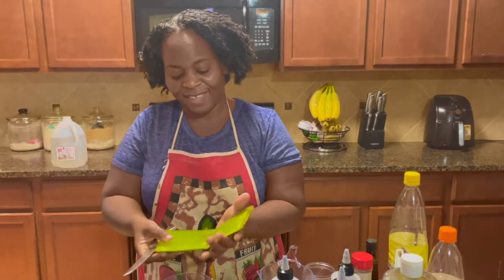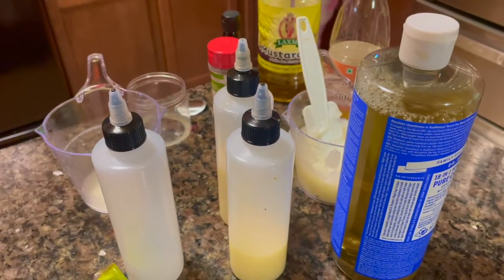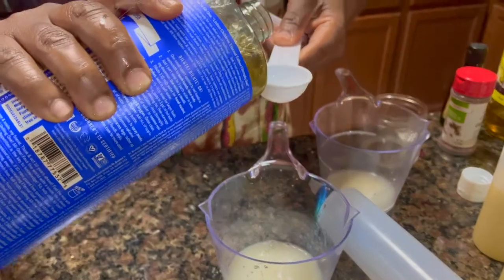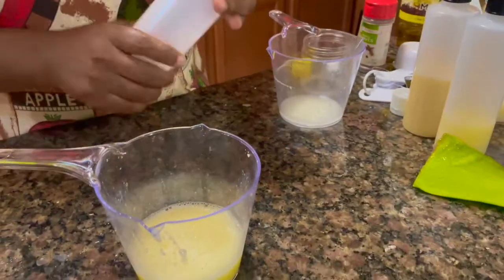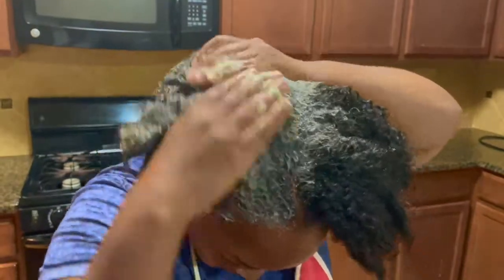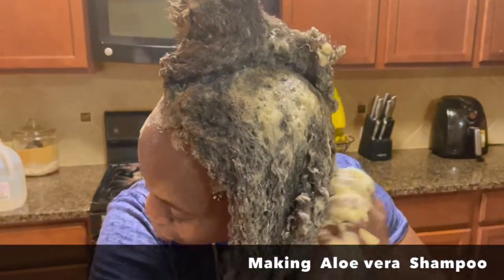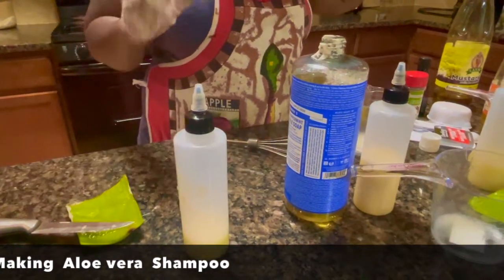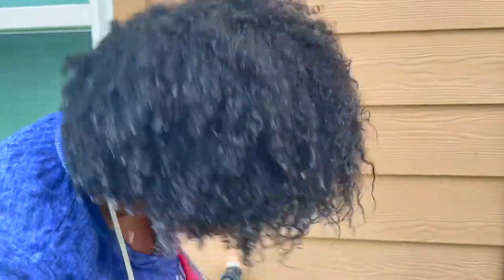MAKING ALOE VERA SHAMPOO